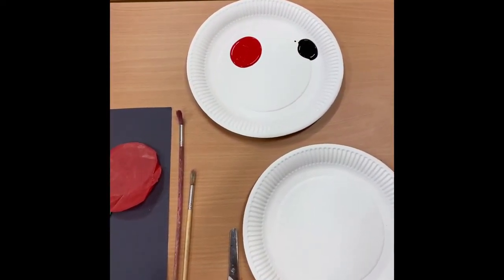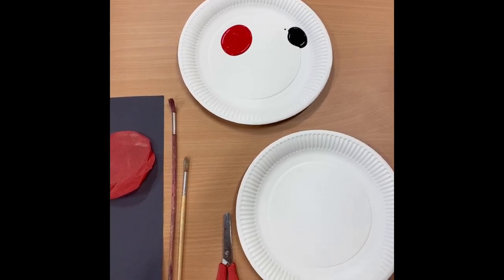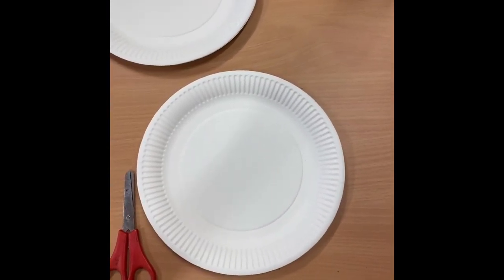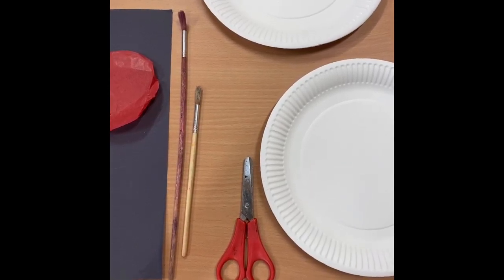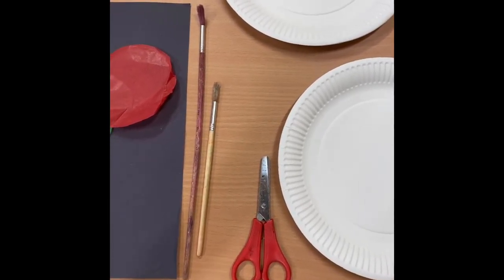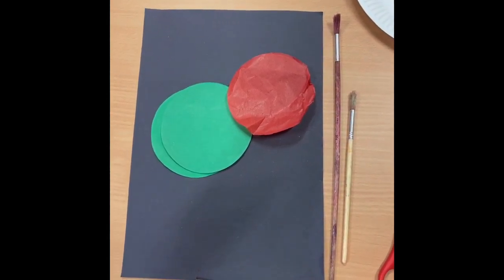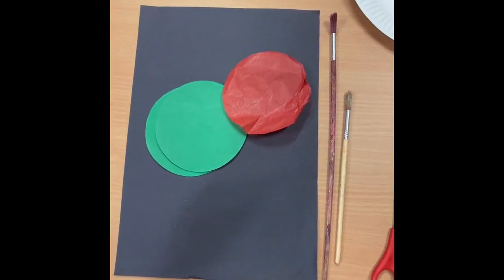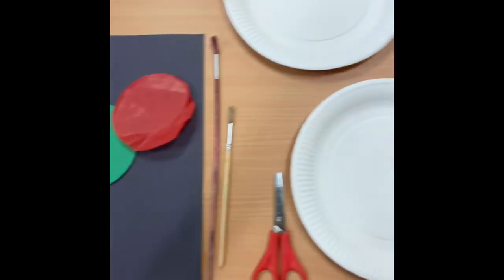Craft Club Week 2